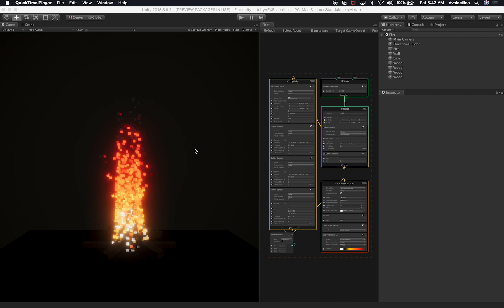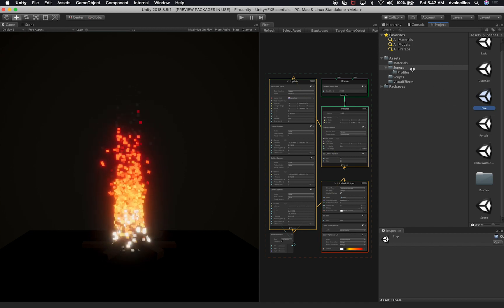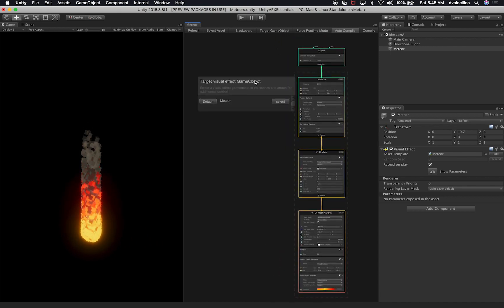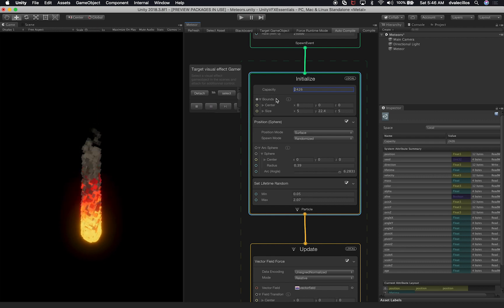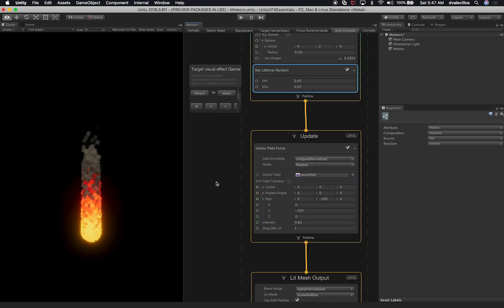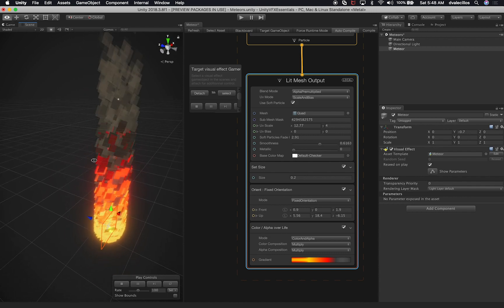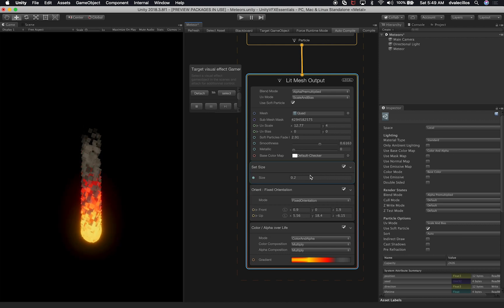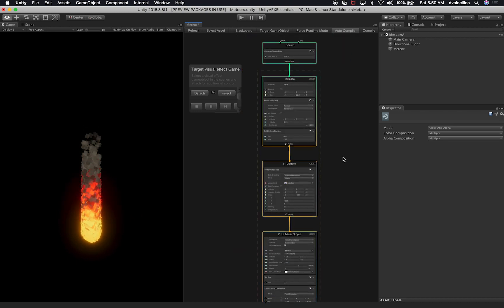Unity3d VFX Graph Creating meteors and adding stars to simulate motion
Unity3d Visual Effect Graph tutorial while I show you how to create meteors by using the new Unity VFX Graph tools. I also show you how we can use an existing game object visual effect to simulate stars and motion.

- 1350W Photography Lighting Softbox Lighting Kit